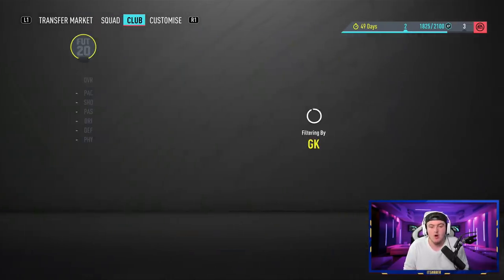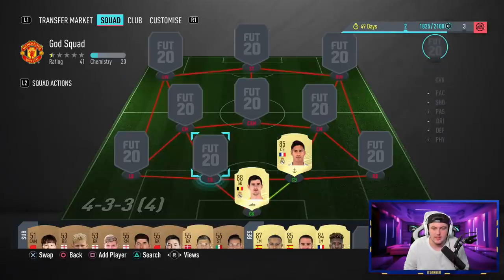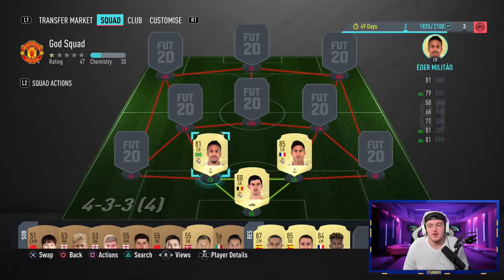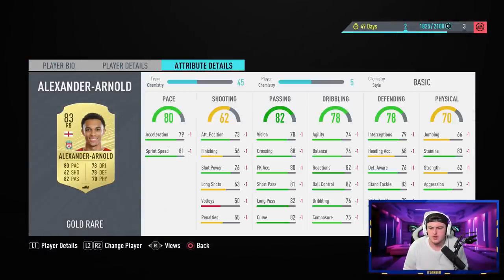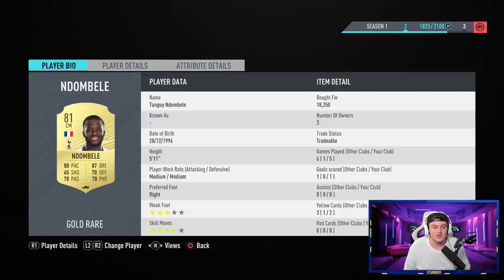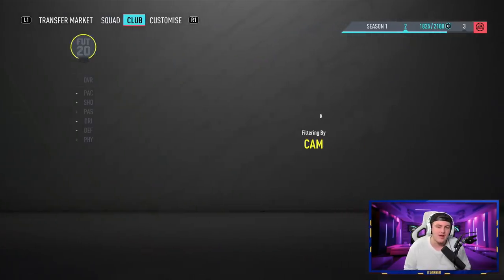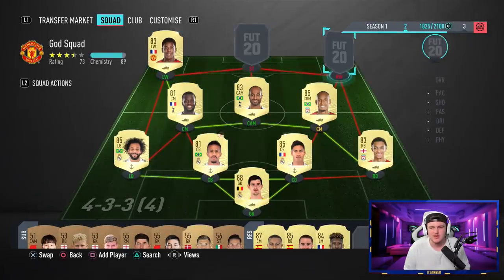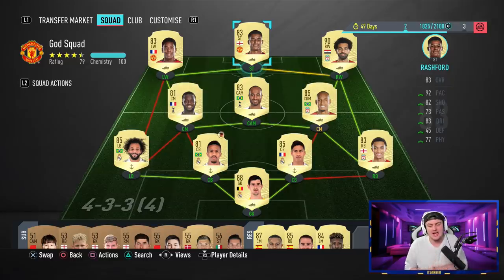THIS IS MY 1 MILLION COIN STARTER SQUAD! FIFA20 ULTIMATE TEAM